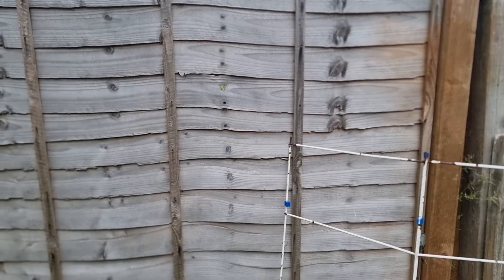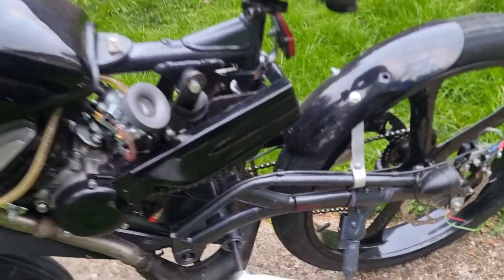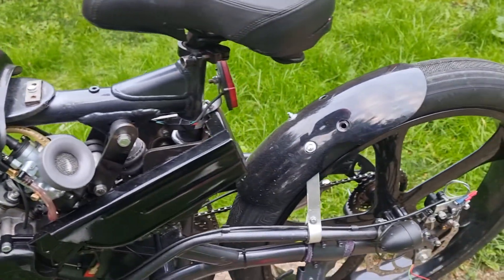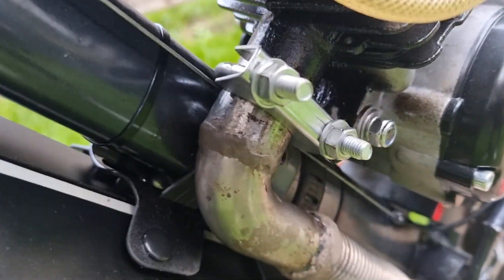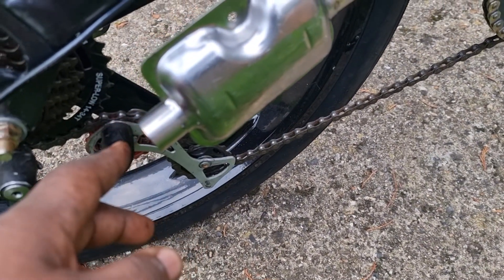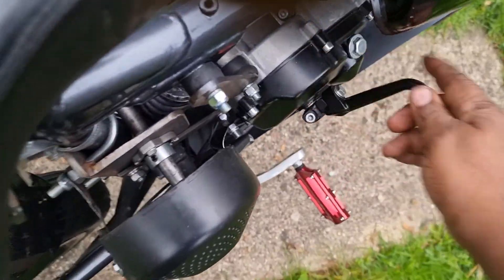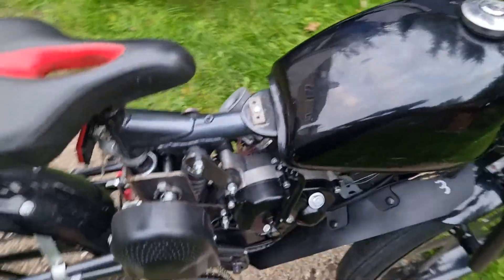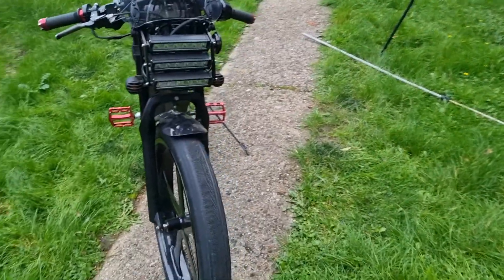motorized full suspension fat bike